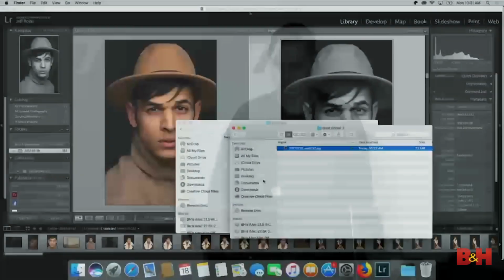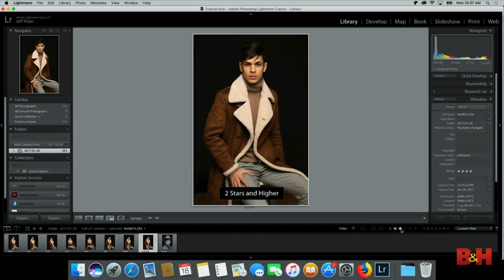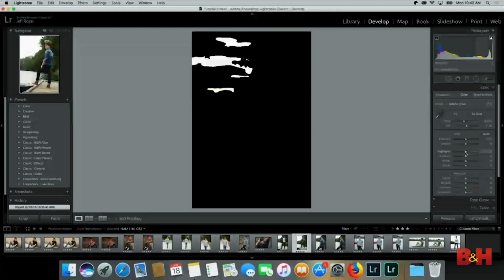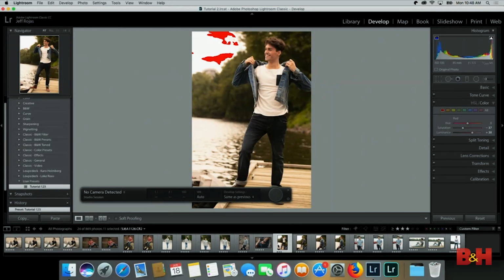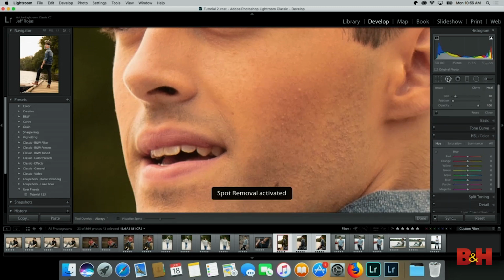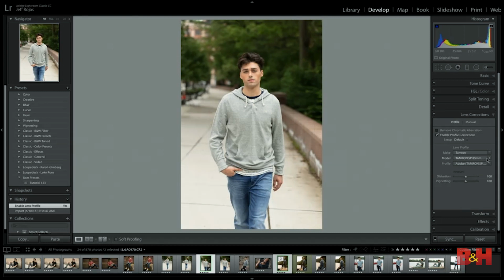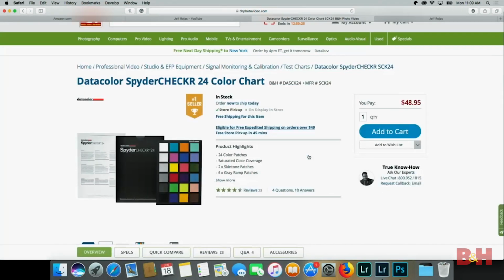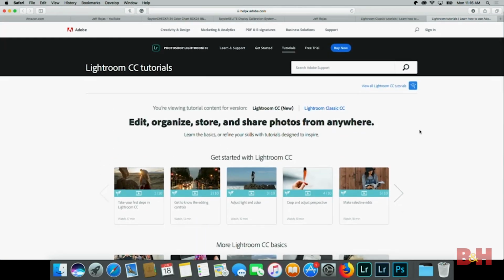Tips for Better Portraits Using Adobe Lightroom Classic | Jeff Rojas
In this video, portrait and fashion photographer Jeff Rojas shows you his culling and post workflow in Adobe Lightroom Classic.